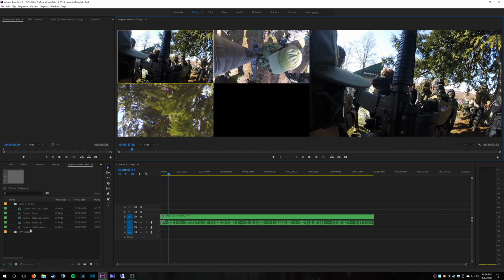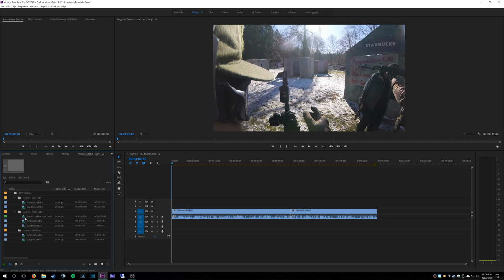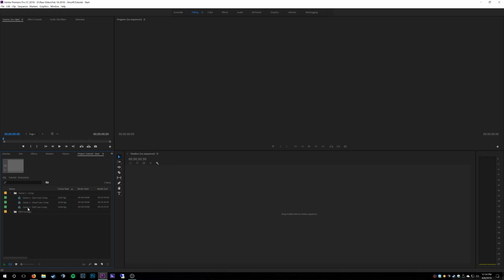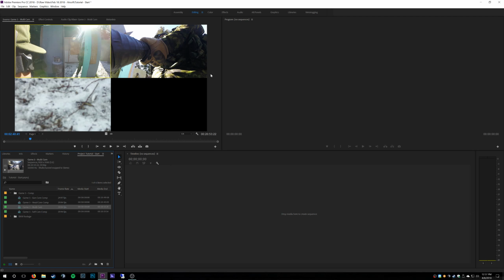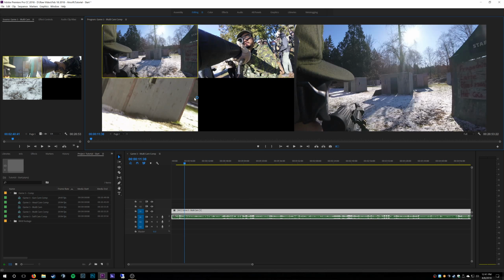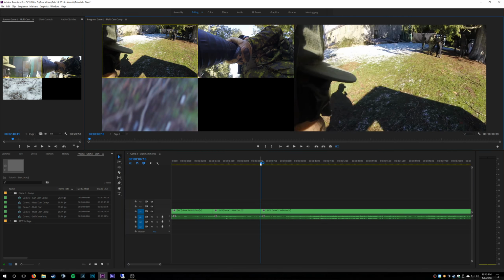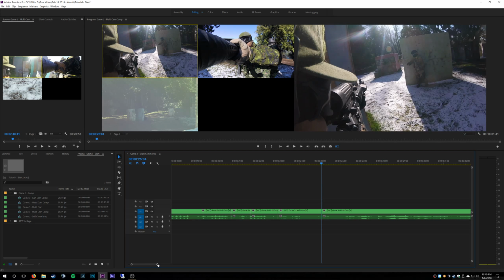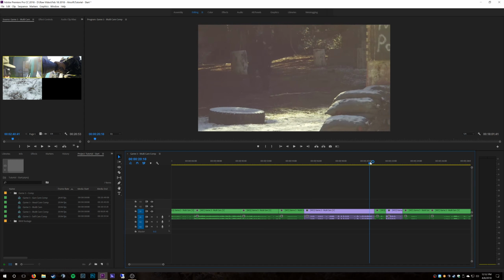How to setup Multi-Camera Video for Airsoft - Adobe Premiere Pro CC 2018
Just a short tutorial on how I setup multiple cameras while editing my videos. If you have a head cam, a self cam and a gun cam. This is the video you must watch!

-=PC Specs=-
Processor = AMD FX(tm)-9590 Eight-Core Processor
Motherboard = ASUS TUF Sabertooth 990FX R3.0 AM3+ AMD 990FX
Video Card = XFX AMD Radeon RX Vega 56 8GB HBM2

Hello, my name is Poi, I am a Airsoft Squad Leader of the Walking Dead Airsoft and the Meme Team at Vancouver, BC, Canada I have a love for leading a team and squad management. My play style is usually assaulter with the occasional CQB. I mainly use a Gas Blow Back (GBB or GBBR) Rifle as my primary weapon but in the winter time you will find me using a AEG. I mainly stick to AR Style airsoft guns as I am more comfortable with the ergonomics of the weapon. If you find me in the field, come say hi to me!